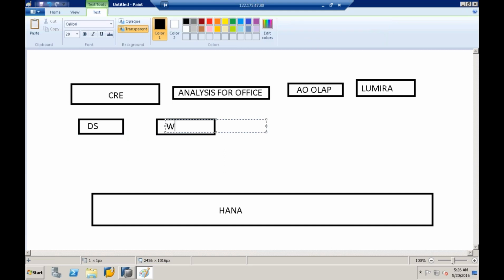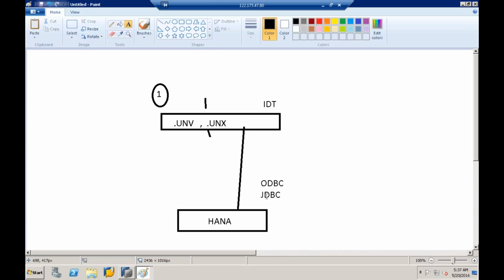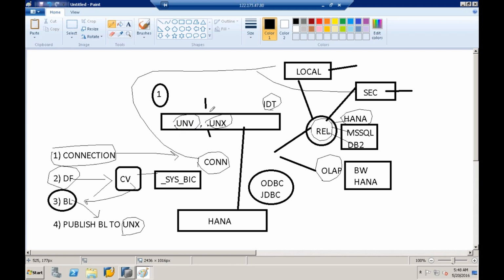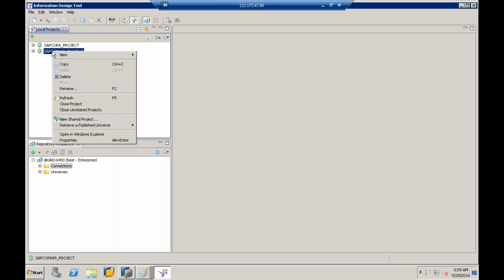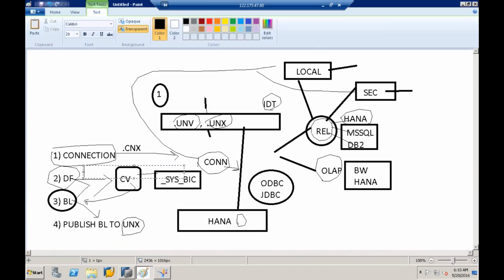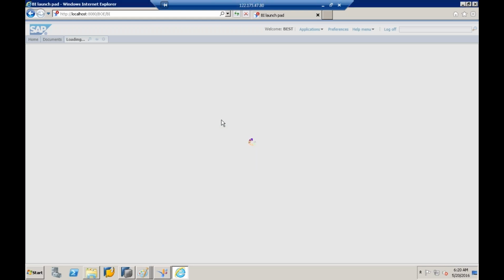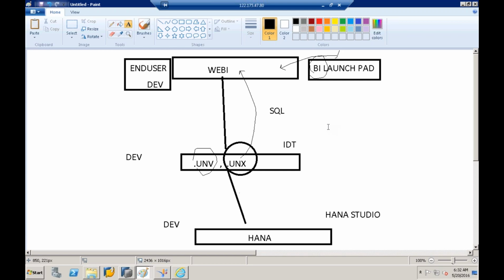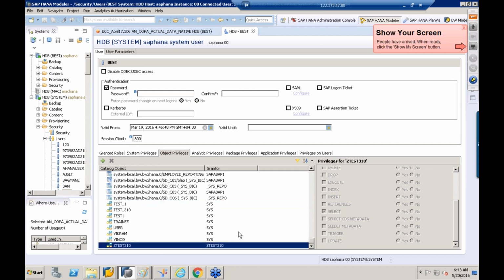39 HANA Live - Introduction